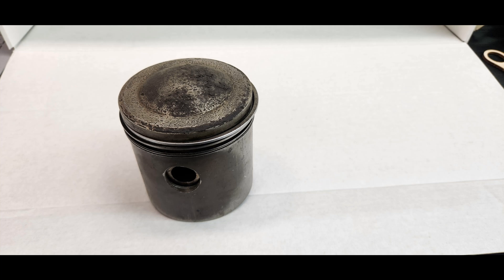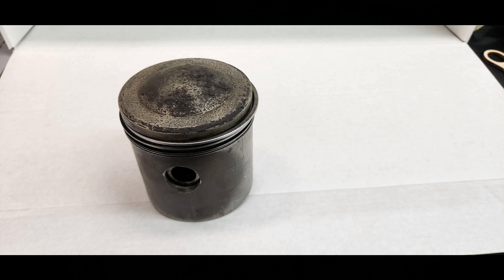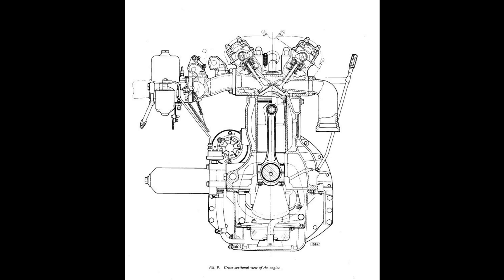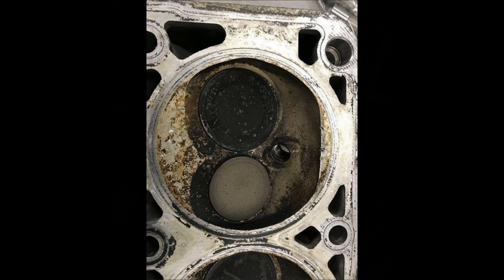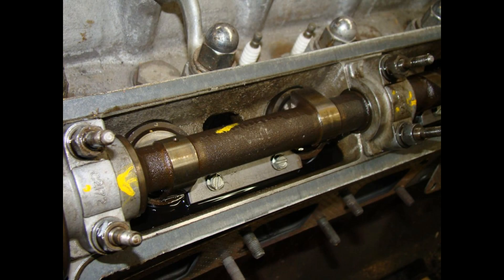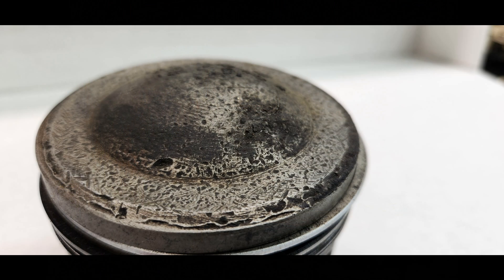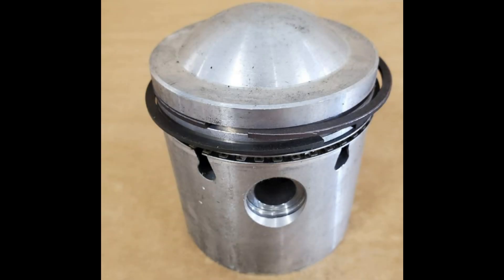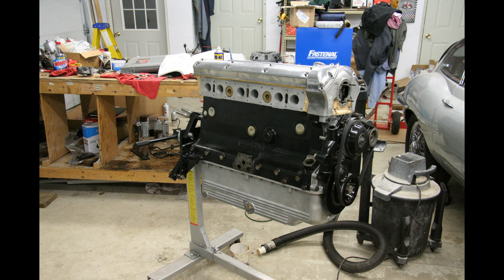Pistons and Tappet Guides. Jaguar XKE Engine Rebuilding Tips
The Jaguar XK engine is an amazing piece of British engineering.  The design has stood the test of time.  There are very few weak spots, but in this video we look at one that I personally had to overcome.  The number 1 cylinder in my E Type was trashed by a loose intake tappet guide.